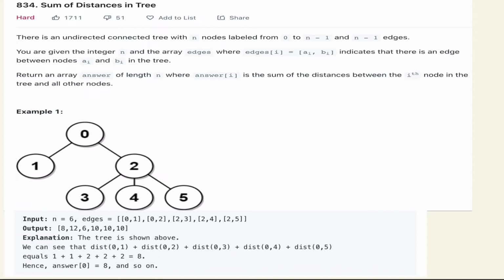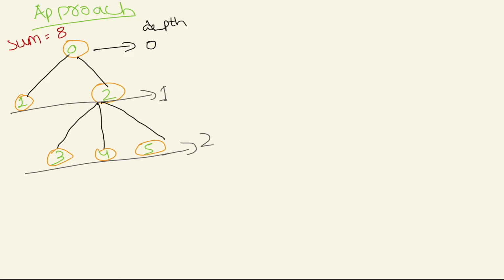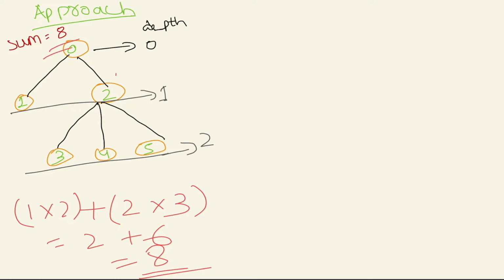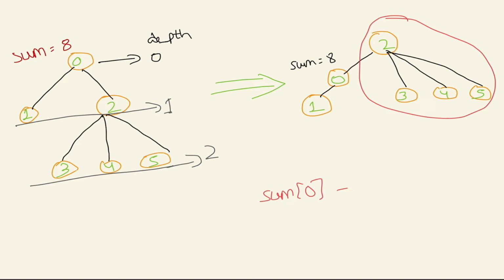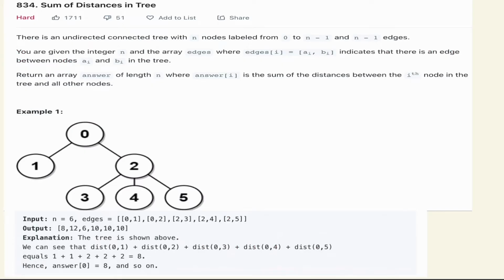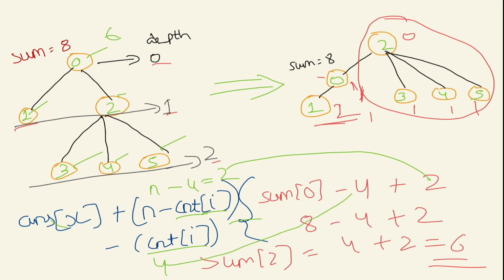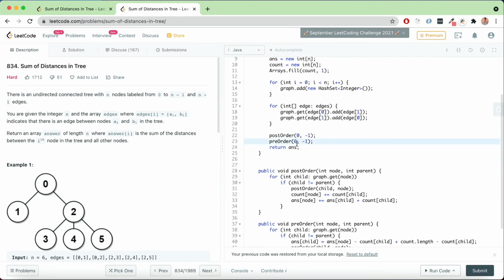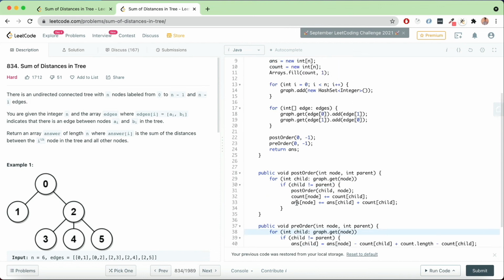Leetcode 834 - Sum of Distances in Tree | Explanation | Solution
Timecodes
0:00 -  Problem Explanation
0:46 - Approach
4:17 - Time complexity and Space complexity
4:36 - Code